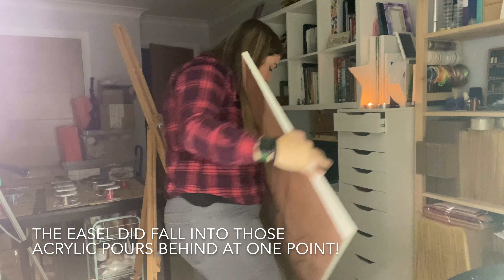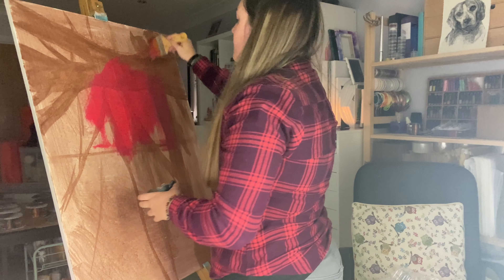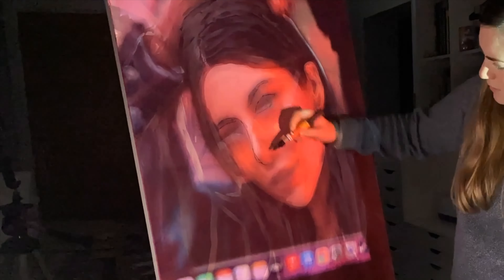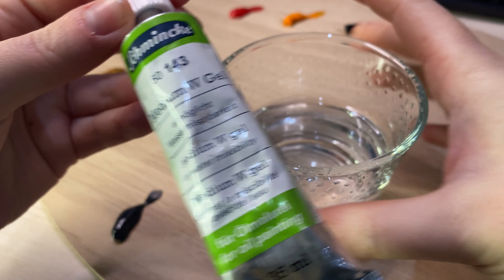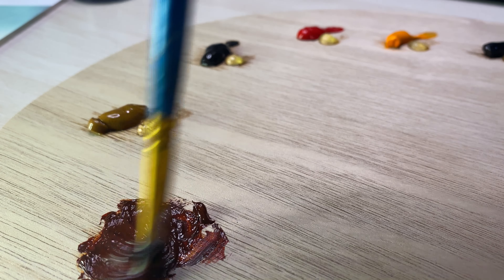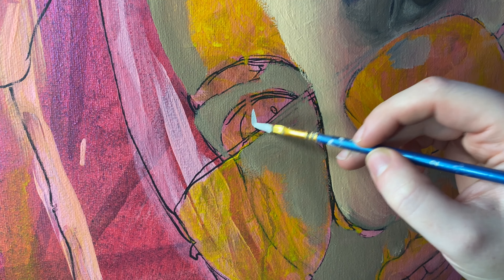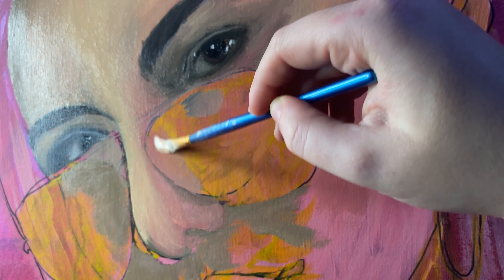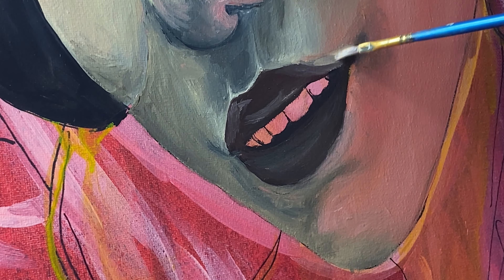PAINT WITH ME 🎨 Can I Paint a Portrait?? Part 1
I hate to do a multi part series, however this video is going to take some time... painting with oil paints again is a nice change

Filming and editing:
Camera: Sony NEX-5N with SEL1855 E-mount lense
Live Streaming camera: LifeCam-800 HD webcam
Digital voice recorder: Blue Yetee
Editing: Lightworks/I-Movie